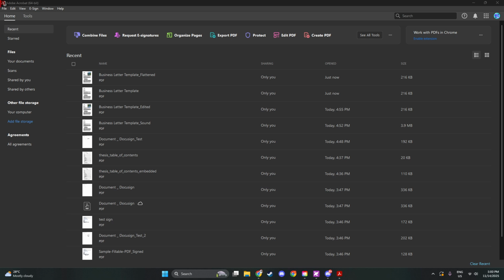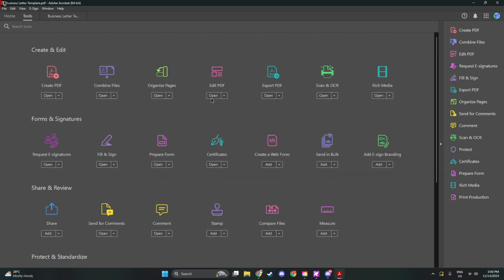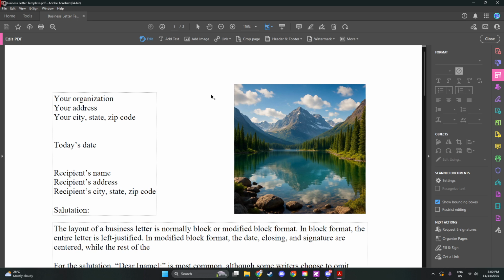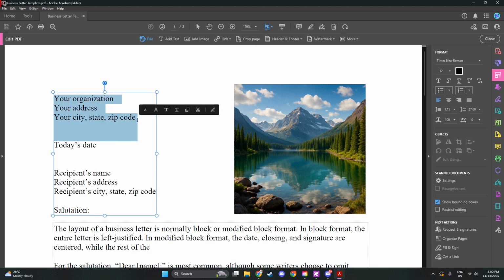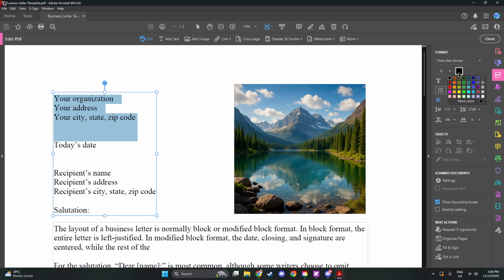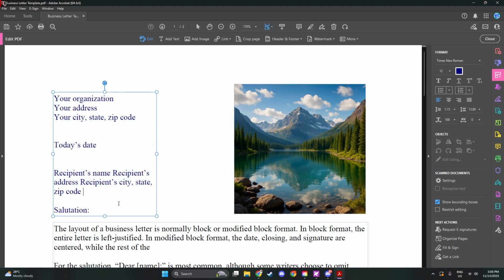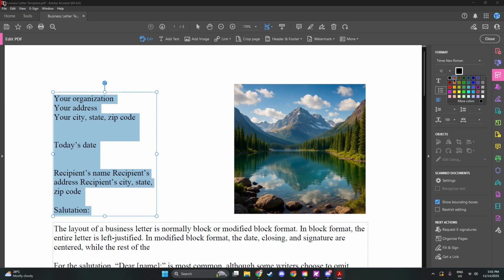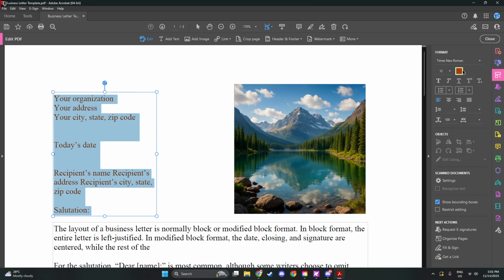How to Change Font Color in PDF Using Adobe Acrobat Pro DC [2026 Full Guide]